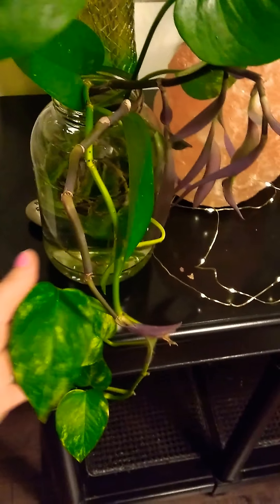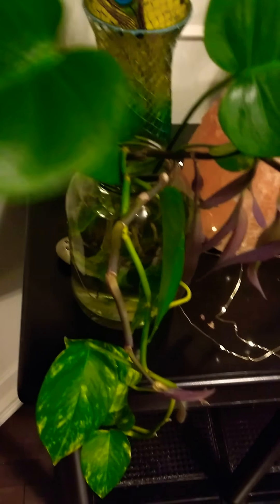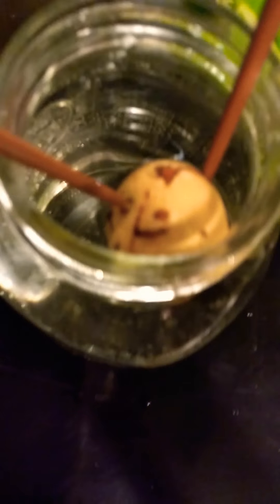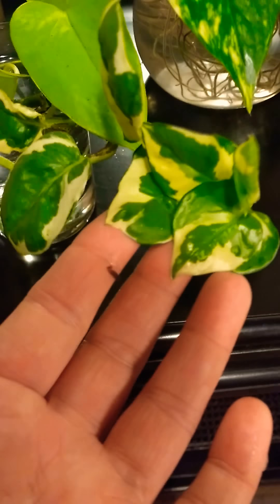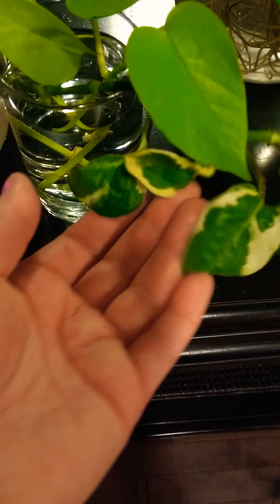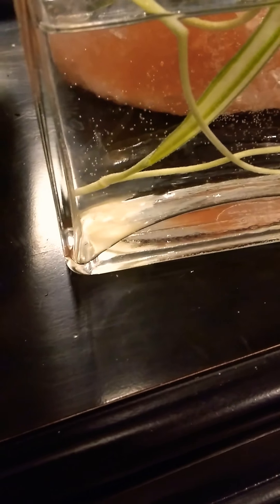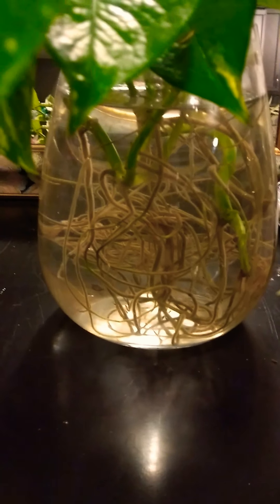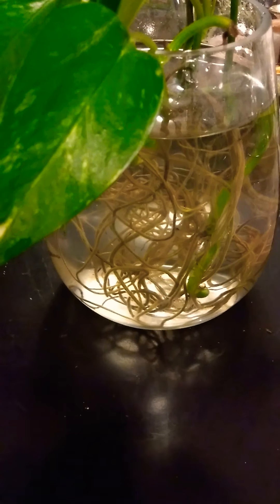How to root plant clippings in water!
The easiest way to root clippings in water.
Cut below plant node and pop into water, change out water weekly and watch them root. The magic of plants ☺️
The green and white clipping is one from my pothos which is called "n'joy" and yes, I sure do n'joy her ;) hee hee!
Also, it's not a purple ivy, it's my purple heart plant...doh!
HAPPY ROOTING! 🌿
How awesome is this?